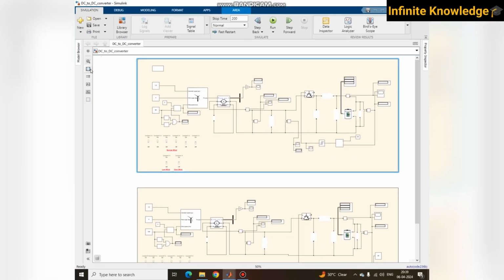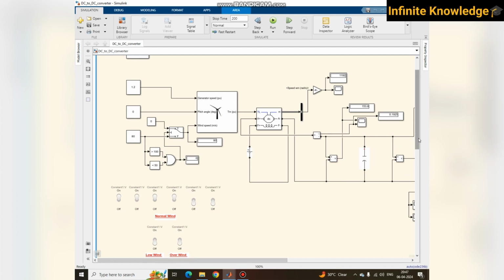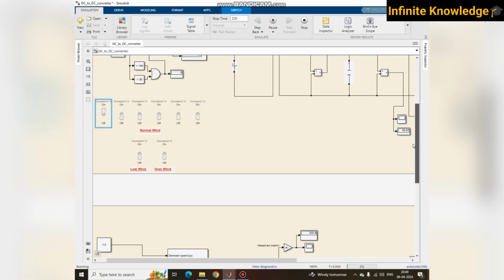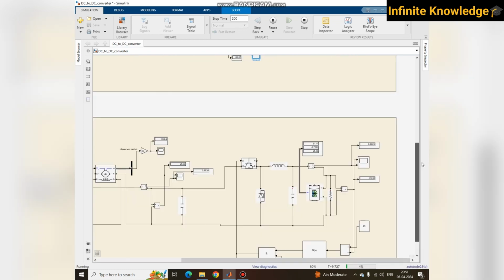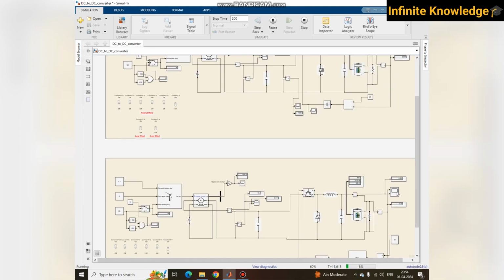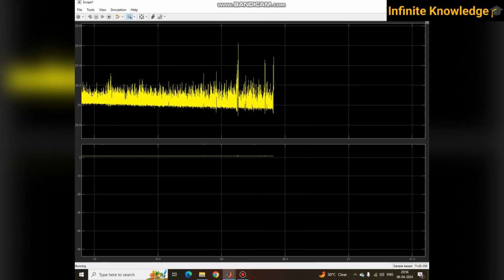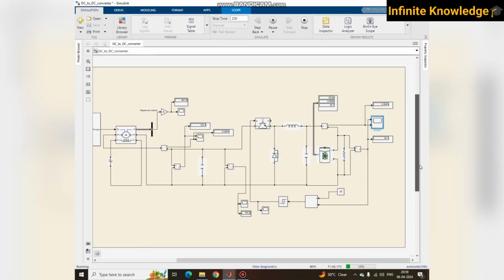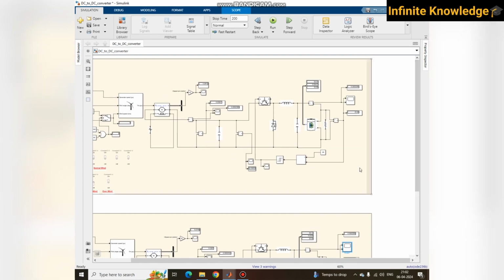Simulation of Wind generation with DC to DC converter in matlab simulink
This video is specifically covered wind power generation with DC to DC converter & have used Buck converter to get constant output at load side.

Battery is used for charging purposes whereas two type of controlling used one is relay module & second one is PID controller to get constant output.

Dc to Dc converter for wind energy in matlab simulink
Matlab simulation for wind energy
Matlab simulation for wind power station
Wind generation interfacing with buck converter in matlab
DC converter with wind generation in matlab
Buck converter in matlab
Boost converter in matlab
CUK converter in matlab simulink

Electrical engineer project in matlab simulation
Electronic engineer project in matlab simulink

**You will get the matlab simulation file & reserve paper in just minimum cost-

Terms & conditions-
You can’t upload this simulation on any social media like Youtube, Facebook, google etc.